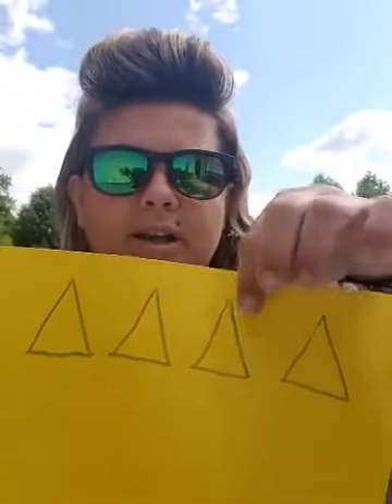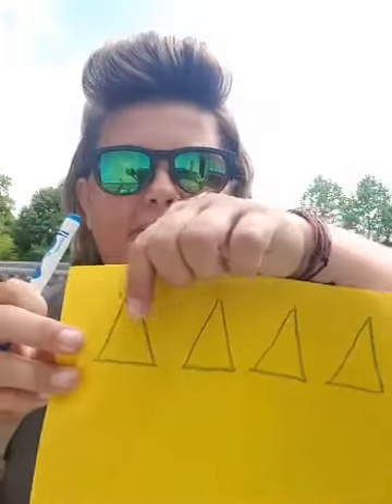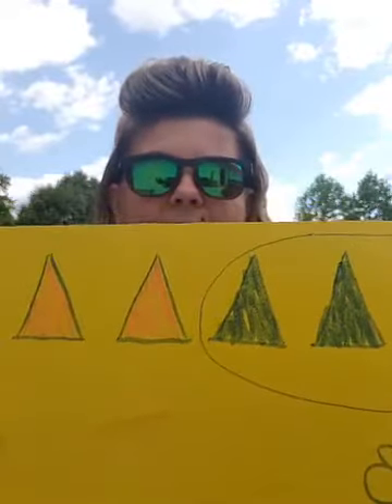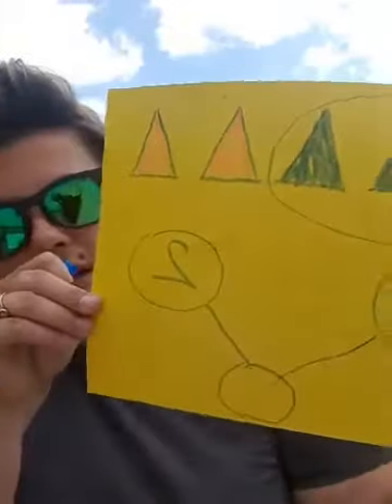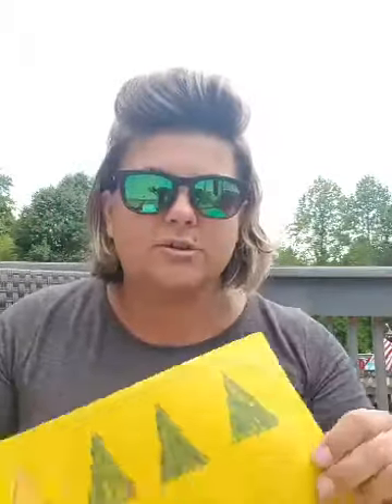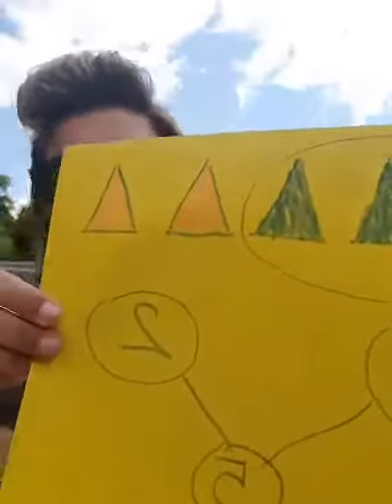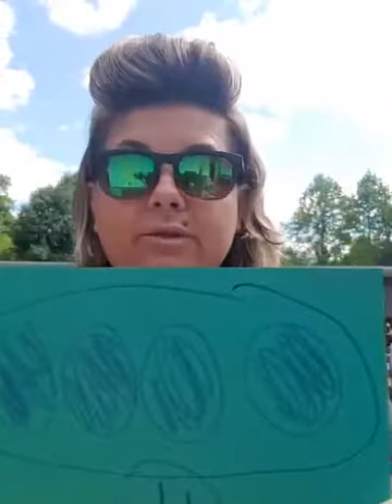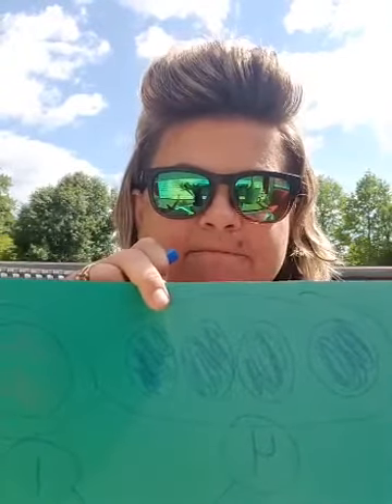NC.K.OA. 2 2